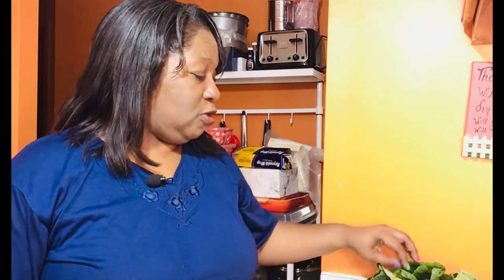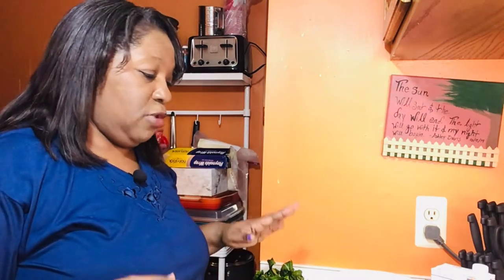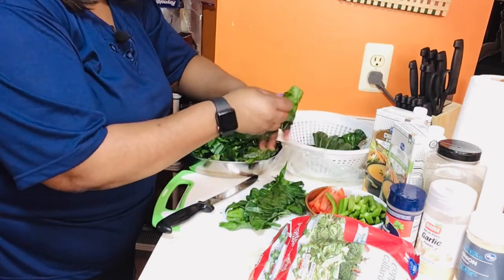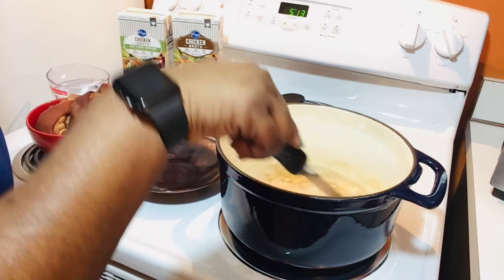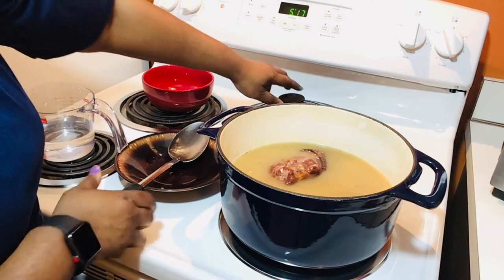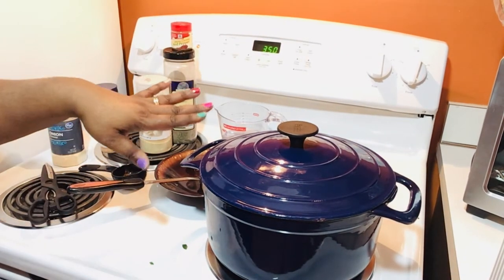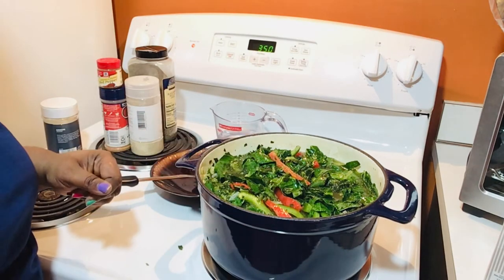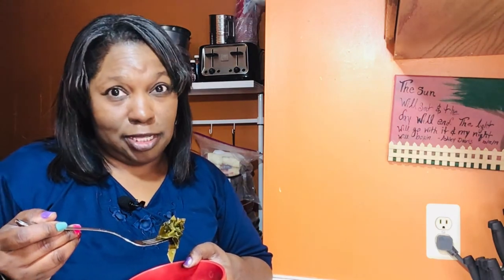Angela's Southern Comfort Collard 🥬 Greens‼️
Items Needed for this meal:
2-3 Bundles of Fresh Organic OR Regular Collard Greens
2-Packs of PICTSWEET Frozen Chopped Collard Greens-{14 OZ SIZE}
2 Smoked Ham Hocks OR (Any kind of Smoke Meat like Bacon, Fat Back etc..)
1- Lg. Onion nicely diced very small!
3-Fresh Garlic Cloves {Nicely diced up}
1-Lg. Green Bell Pepper Sliced (Same size as you've seen in my video)
1-Lg. Red Bell Pepper Sliced   (Same size as you've seen in my video)
1-Full cup of Chicken Broth
1-Full Cup of Water
Ground Black Pepper- {Season to taste}
Garlic Powder- {Season to taste}
Onion Powder- {Season to taste}
Crushed Red Pepper-{1 Teaspoon) Optional!
2-3 Tablespoon full of Bacon Fat Grease {To soften our fresh garlic cloves & onions} Only for 2 mins!!
Season All Salt- {Go Light on this please! Season to taste} Lightly!
5 Qt.-Dutch Oven Cast Iron Pot, OR a Large Pot of your choice for cooking..

Directions:
Pick your Collard Greens, just as I spoke of in my video. Look on the both sides of your Collard Greens to check for any worms, bugs, dirt etc... Fresh Collard Greens are picked straight from the vegetable gardens! So we have to CHECK for anything to make sure that we're eating and serving great Collard Greens!... Next, after we've picked our collard greens, let's wash them 3-4 times in our sink, & be sure to rinse your collard greens to make sure that we've gotten rid of all dirt & anything of nature on our fresh collard greens!..
Remember, to slice our Red & Green Bell Peppers, nicely dice our 3 Fresh Garlic Cloves & Lg., Onion as well. Ok, now lets rinse well our 2- Smoked Ham Hocks extremely well please, afterwards place in a bowl until you're ready to proceed w/ cooking. Next. let's put our 2-3 tablespoons of Bacon fat grease in our pot until it's nice & hot. Now it's time to add our garlic cloves & onions for only 2 mins to soften. Once our veggies have become soften lets add our 1 cup of Chicken Broth & 1 cup of water, and also add our 2 smoked ham hocks to the mixture. Ok, cover pot and let it come to a boil, once our pot comes to a boil now it's time to add our Chopped Frozen Collard Greens, & our Fresh Collard Greens as well. Once everything is added turn the heat down to medium #4 add your Red & Green Bell Peppers, and all our Seasonings for our Collard Greens. Cover and let our Collard Greens cook for 45 mins., to 1 hour.

From my heart & my kitchen to your, Happy Cooking & Eating.
Love, Angela